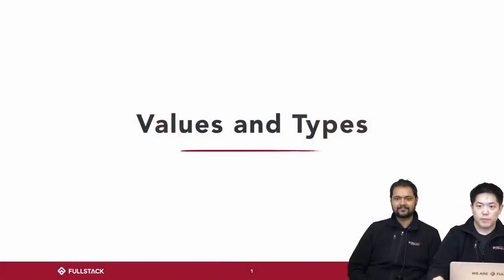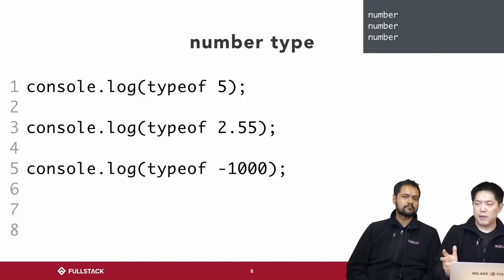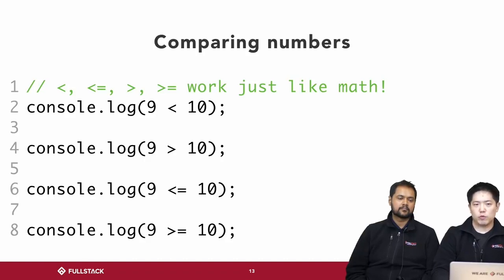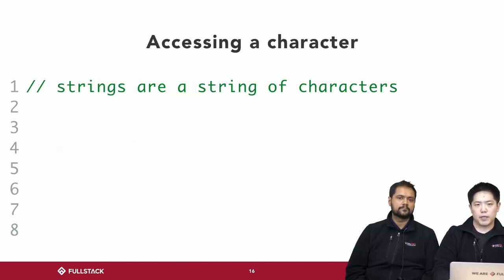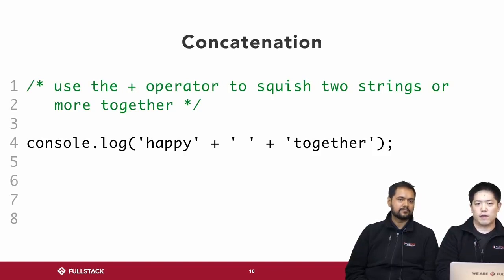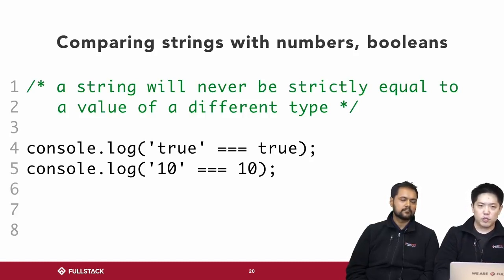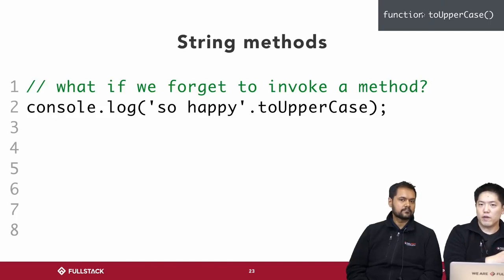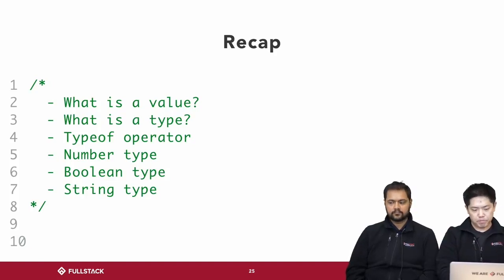Value and Types